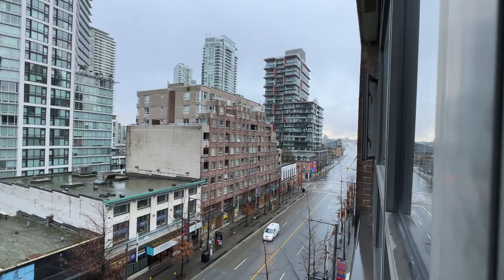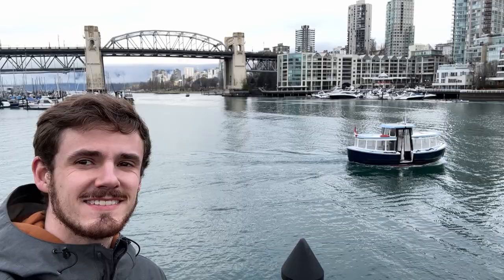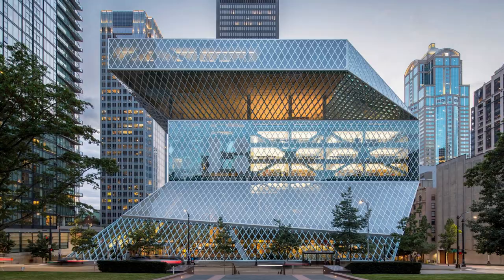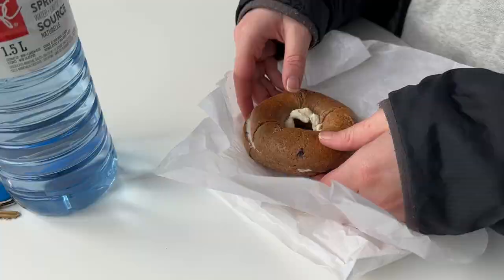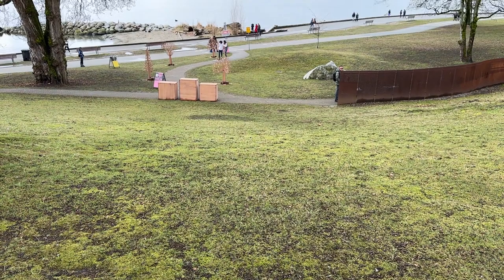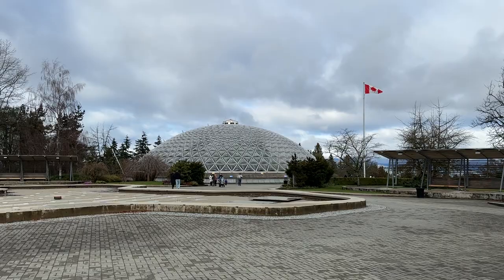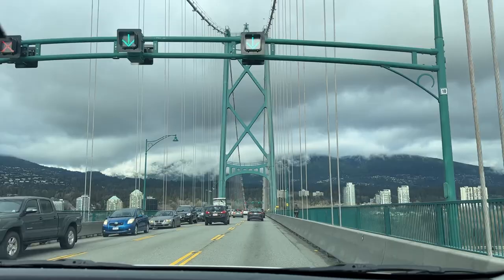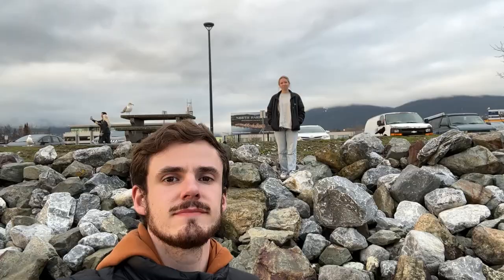24 hours in Vancouver 🇨🇦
A quick trip up to Vancouver, BC for the weekend!

Things we did:
-Granville Market
-Vancouver House
-Seawall + Sunset Beach Park
-Secret climbing tree
-Queen Elizabeth Park
-Lunch on Robson St.
-Lynn Canyon
-Harbourside Beach